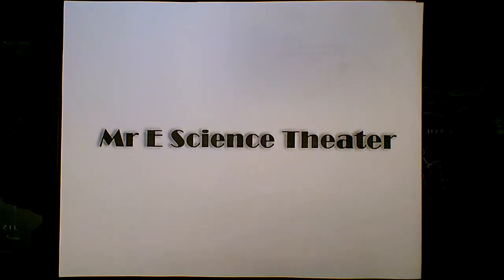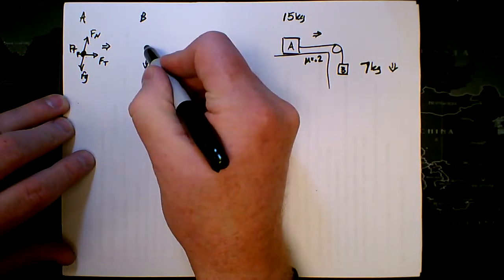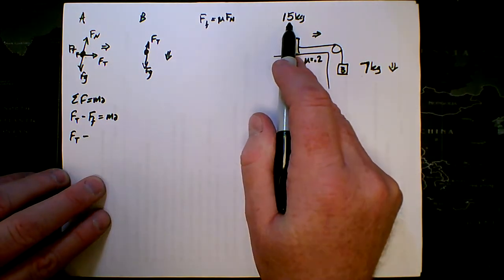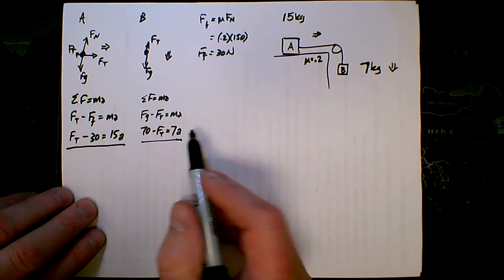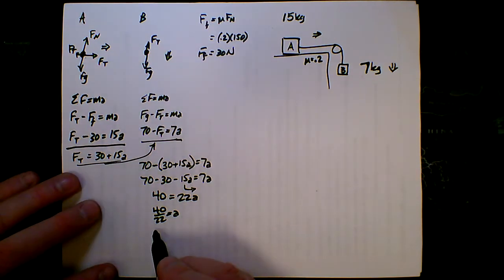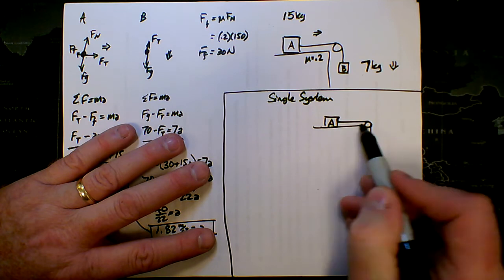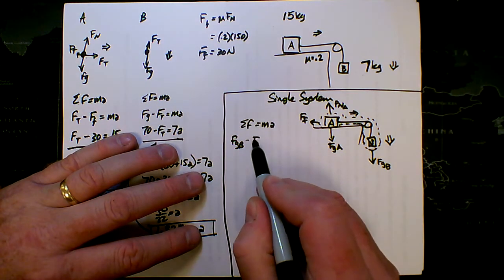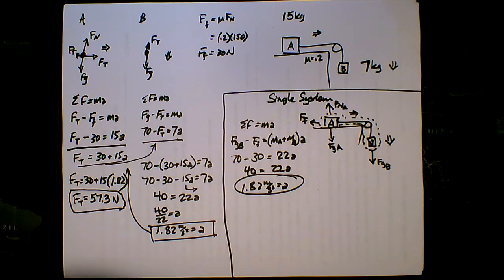Multi object With Friction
You will learn how to solve multi-object systems that involve friction in this video. Both the split system approach and the single system approach are described briefly.